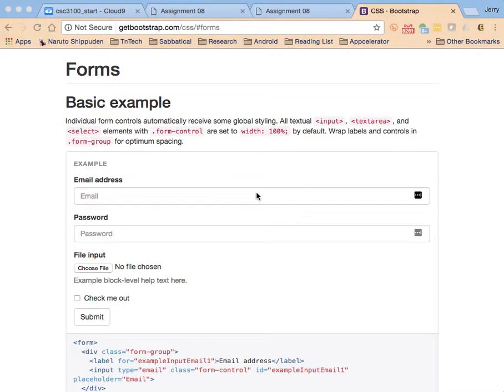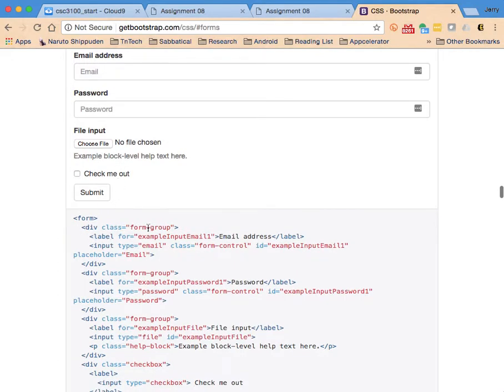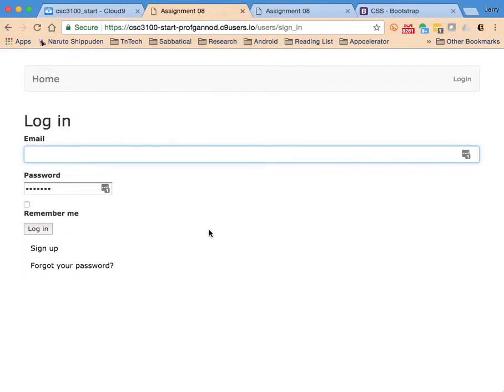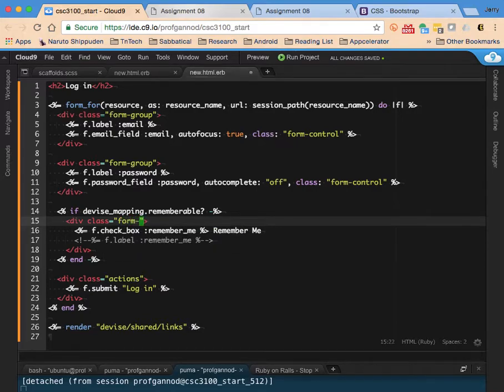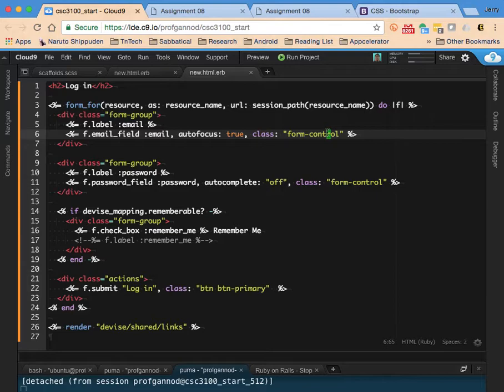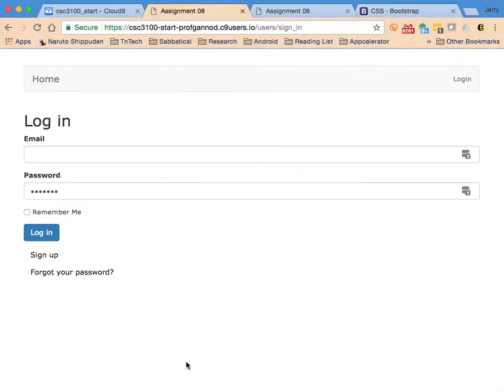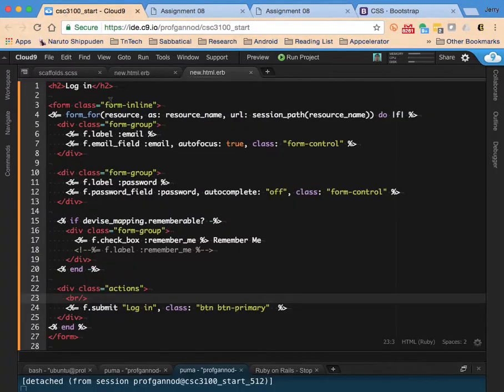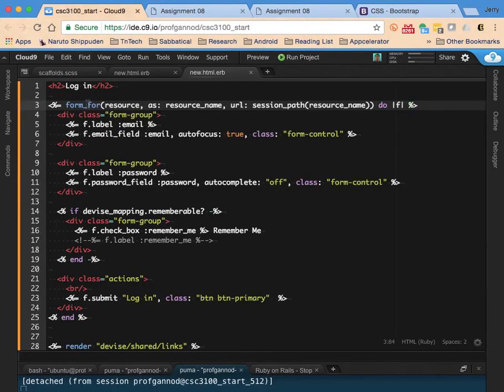rails bootstrap forms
Styling a devise login form using bootstrap and rails